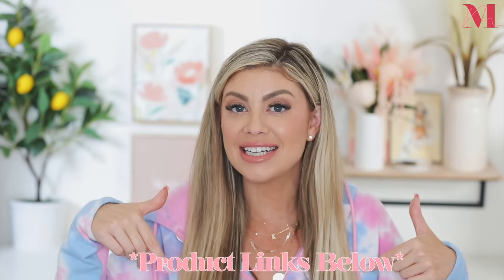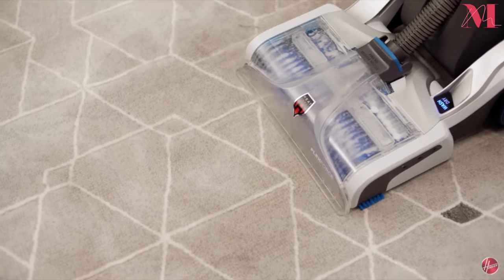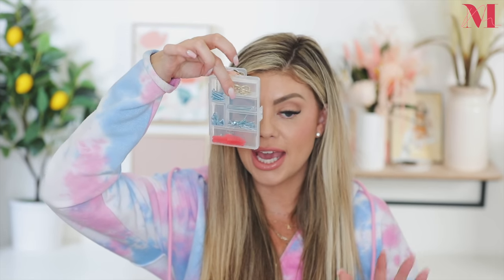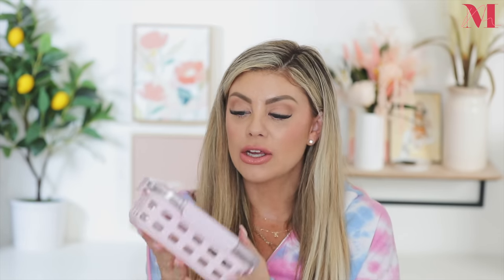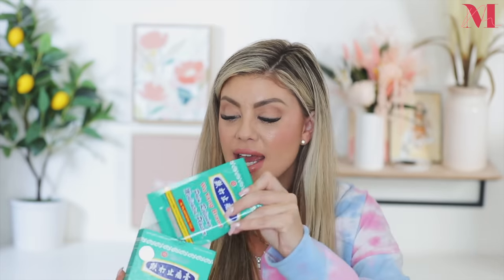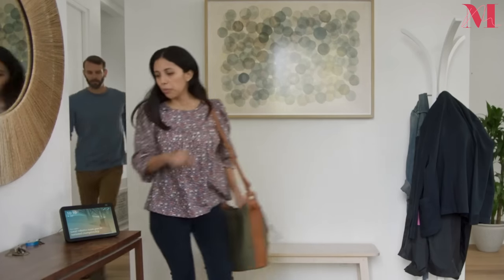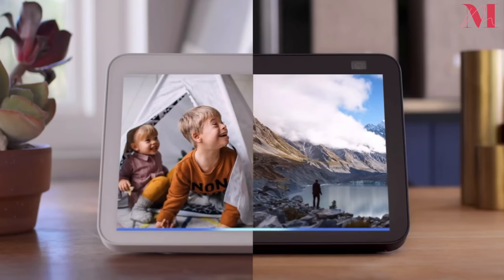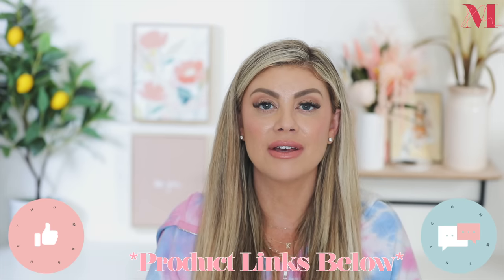10 AMAZON MUST HAVES THAT I CAN'T LIVE WITHOUT!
Today’s video is my 10 amazon must haves that i cant live without!!

♡ 10 AMAZON MUST HAVES ♡

→ JACKET: SOLD OUT

♡ FOLLOW ME ♡

UPS Mailbox:
10531 4s Commons DR. #222